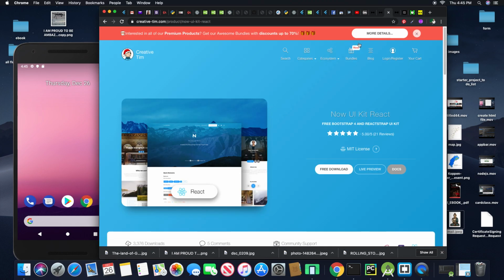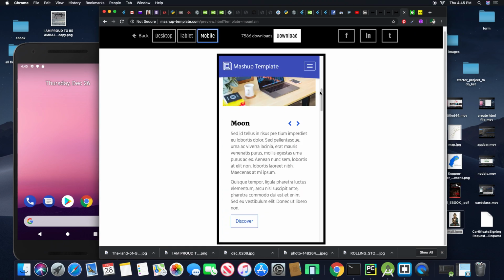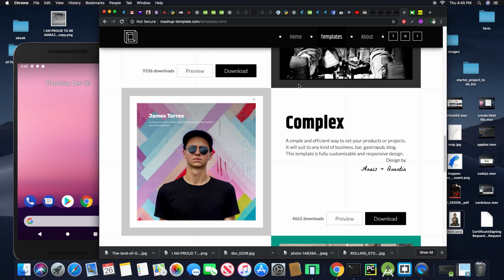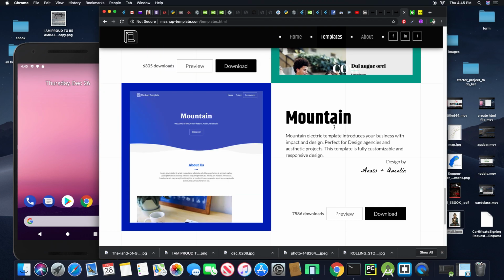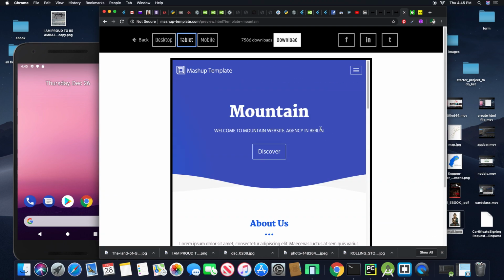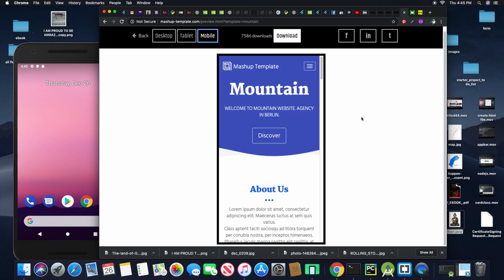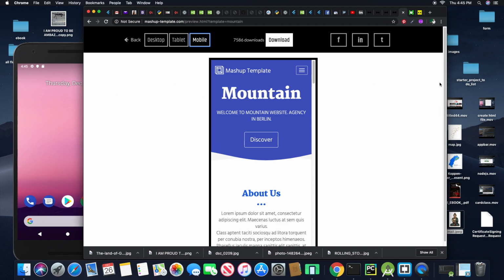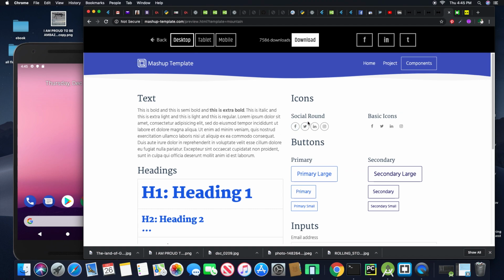FREE HTML TEMPLATE FOR WEB DEVELOPMENT